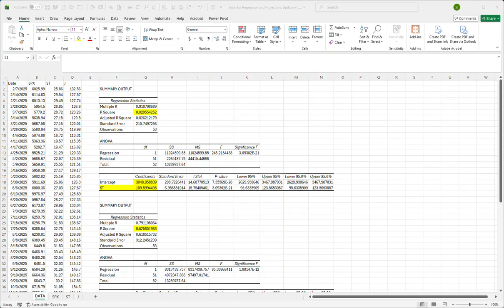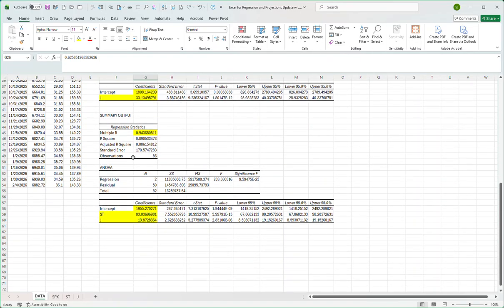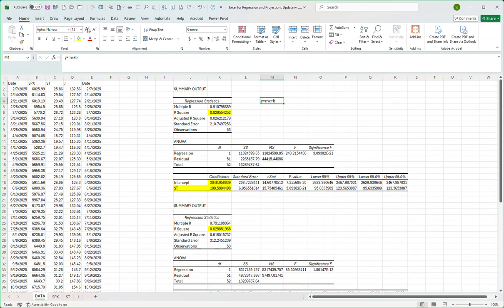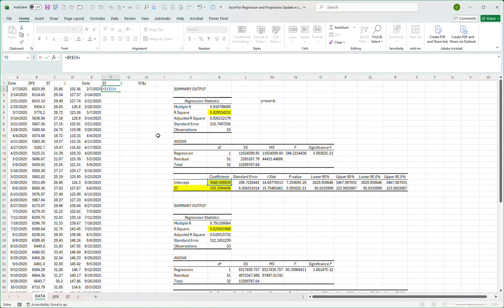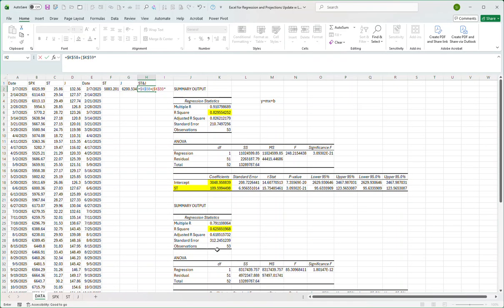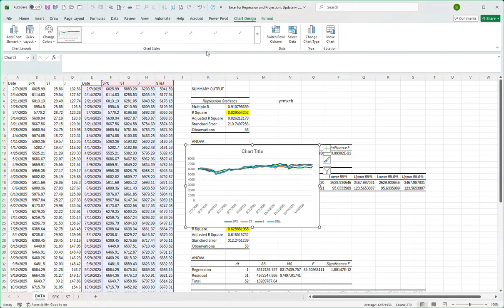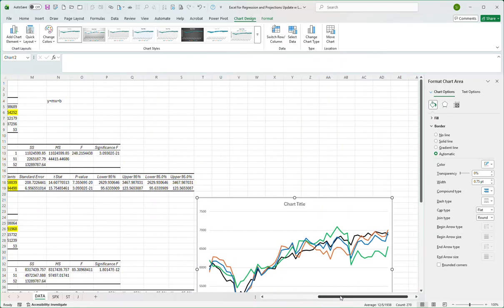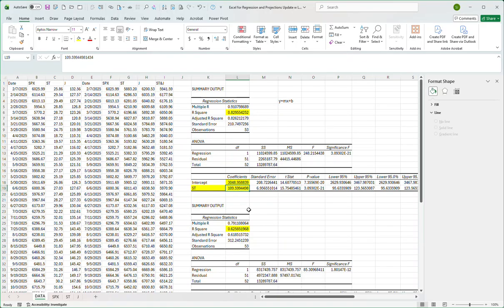BU 820 Module 4 Assignment 1 Forecasting a Stock Price Using Excel Line Chart